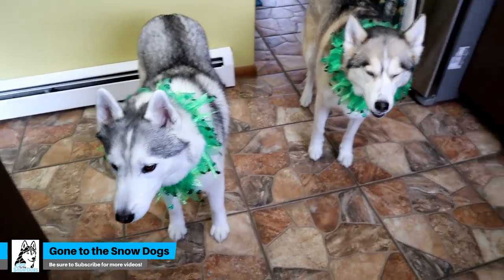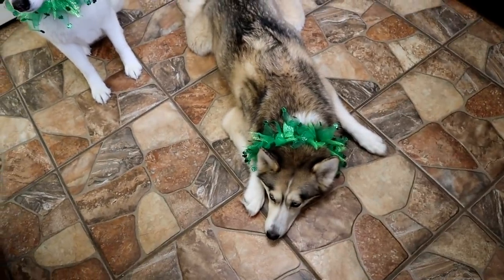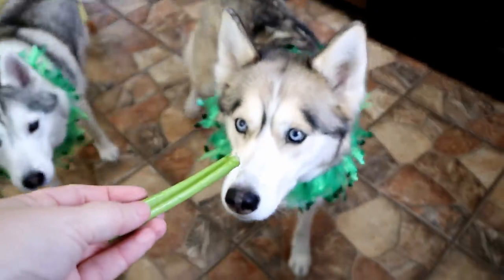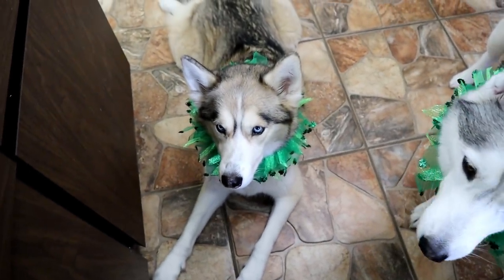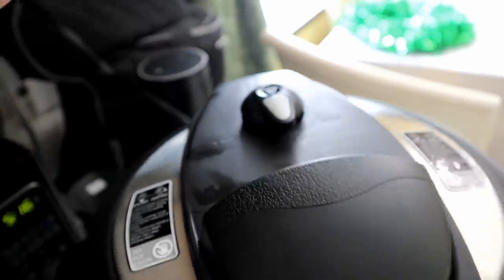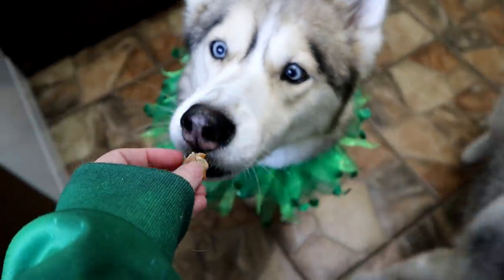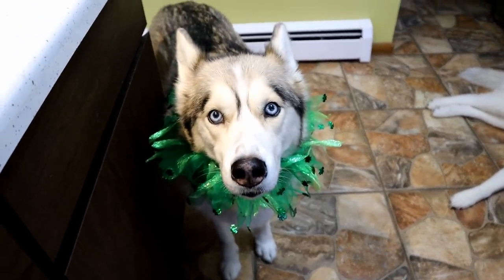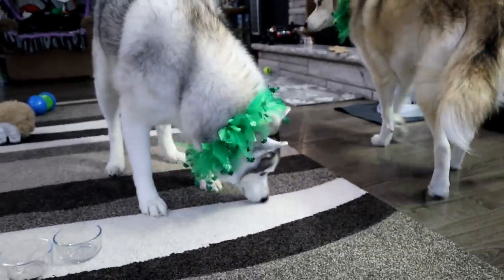How to make Beer for Dogs | DIY Dog Treats Recipe 115 | St Patrick's Day Dog Treats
How to make Beer For Dogs!  Side note, please do not give your dogs real beer.  This is a simulated beer for dogs recipe, which means, it's not really beer, and it contains no alcohol at all! This is a great St Patrick's Day Dog Treat that you can make so that you can share a cold brew with your dog, sort of haha.  DIY Dog Treats are always fun!

Kitchen Aid Choper
Instant Pot

About us:
Husky Love! I Love my Siberian Husky! If you love Siberian Huskies, DIY Dog Treats, Unboxings, Camping and Adventure, then you have come to the right place. This dog vlog is all about our Siberian Huskies. We started this channel so that we could share our love of the husky breed with the world. Dogs are so special and our dogs bring us so much happiness everyday, that we wanted to share that with the world.